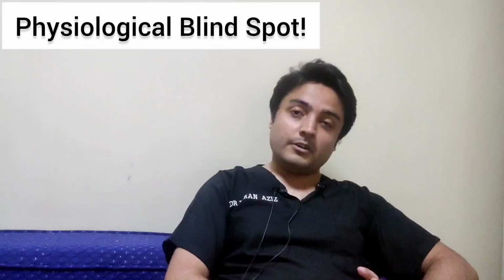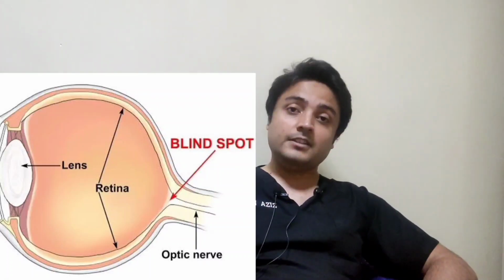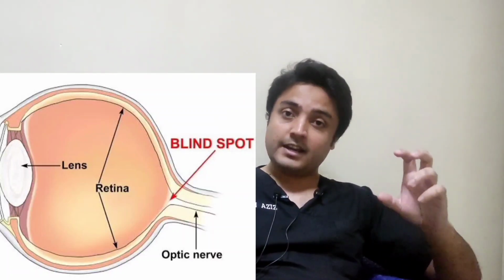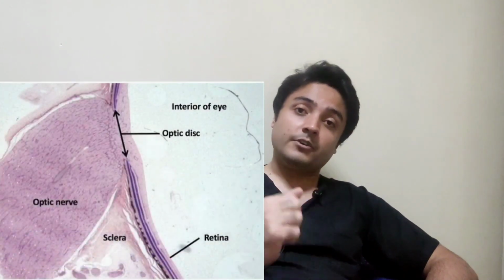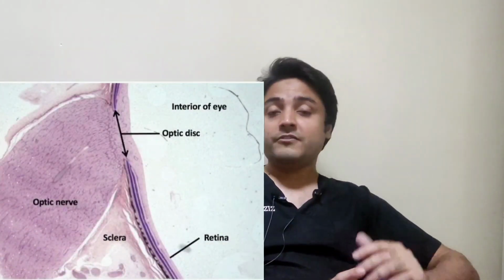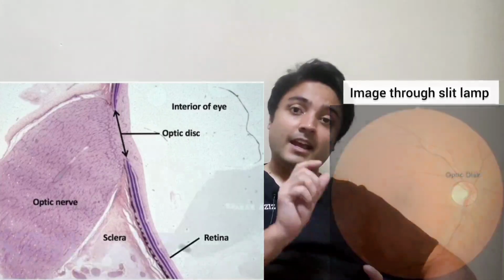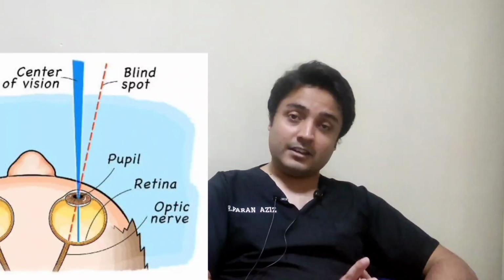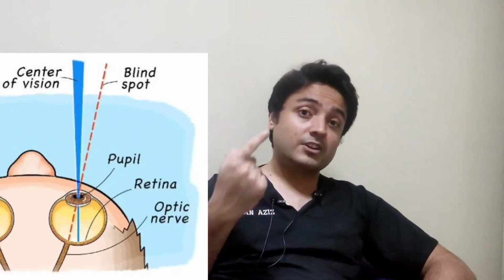Physiological Blind Spot | Cause Explained 👁️